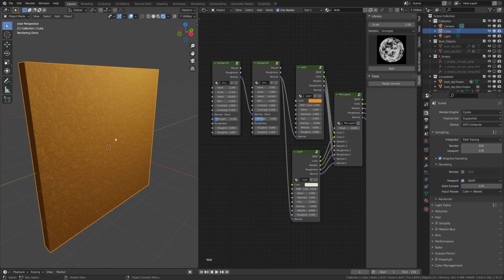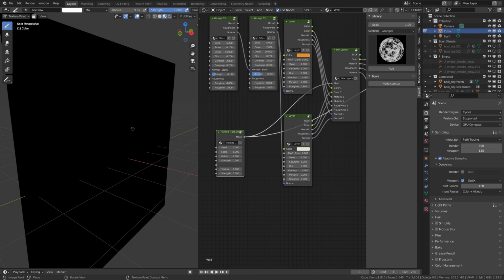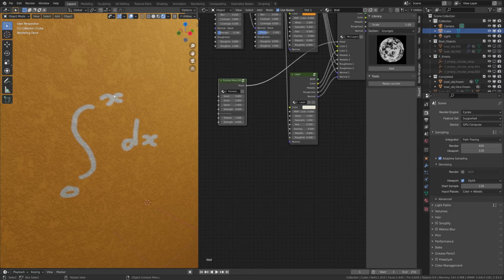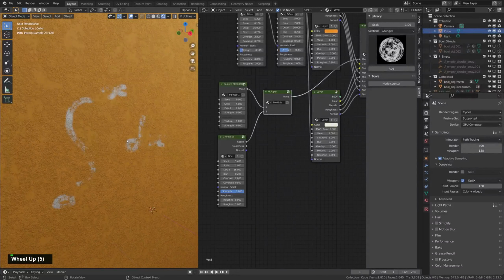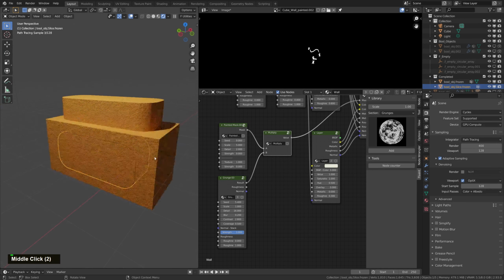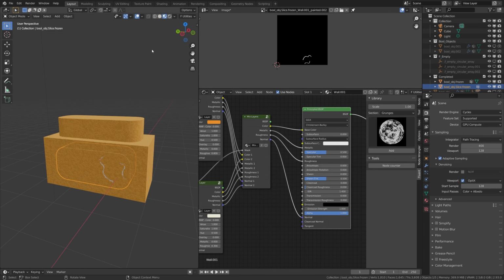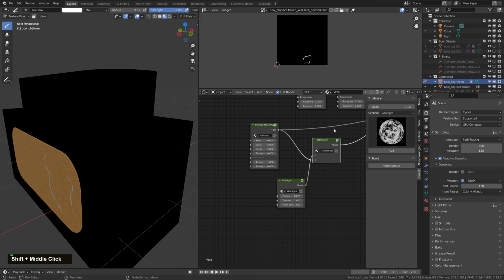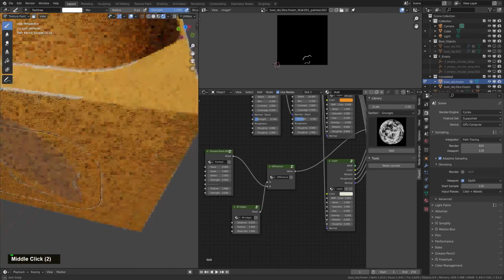Fluent Materializer - Easy Paint Tool In Blender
Hi everyone! Today I'm teaching you how to use the paint tool in Fluent Materializer for Blender.

Graphics Card: RTX 3070
CPU: i5 10600K
RAM: 16GB
Blender: 2.92
DECALMachine: 2.4
Fluent: 1.6
Fluent Materializer: 1.1